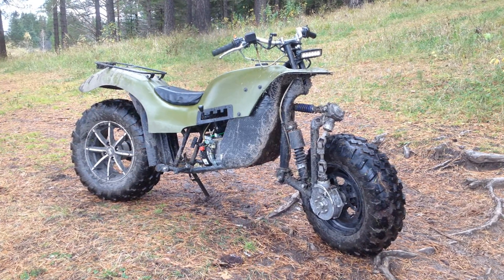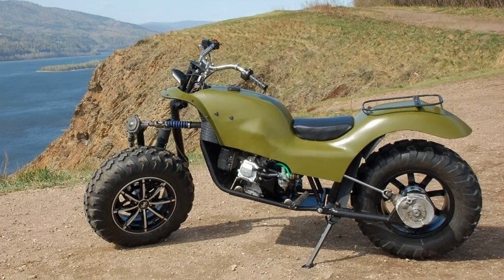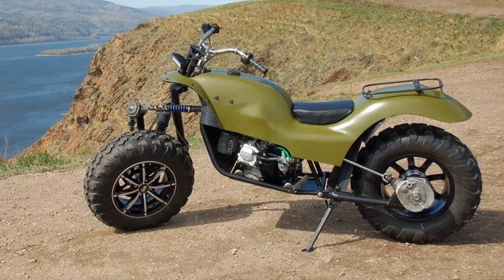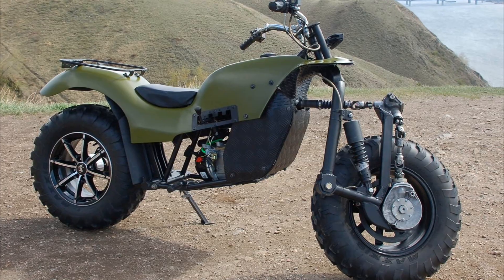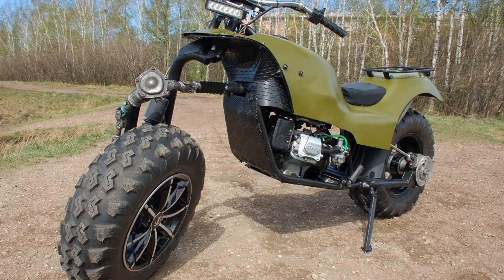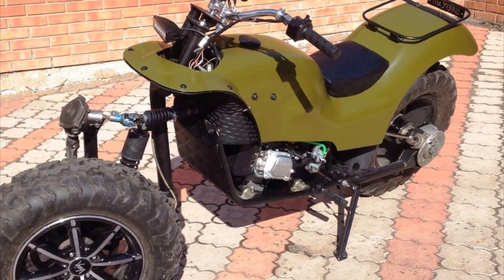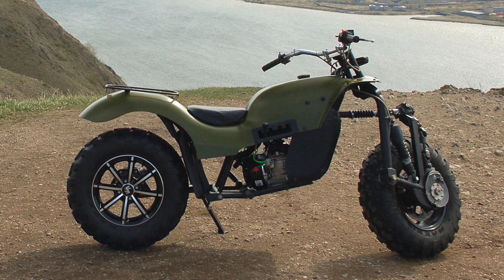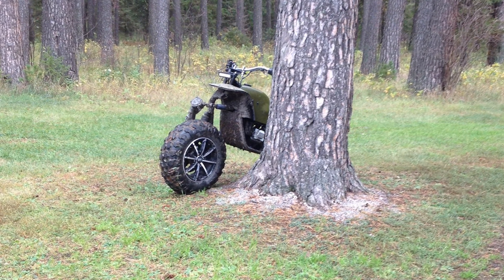Homemade 200cc Offroad MOTORCYCLE of QuadBike Tires!?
The craftsman from Krasnoyarsk assembled this all-terrain vehicle exclusively from spare parts from old Soviet motorcycles, so the design is truly reliable and original. The moto all-terrain vehicle has an original design and layout, namely, the transmission of torque to the front and rear wheels is carried out using cardan shafts, which indicates the reliability of the all-terrain vehicle unit.
The frame of the moto all-terrain vehicle is welded from a round pipe, the body is also home-made based on fiberglass and epoxy resin, puttied and painted with special paint with protection against mechanical damage.
Engine Lifan 168-2, slightly boosted, power about 8 hp.
Transmission "variator" and an additional 4-speed home-made transfer case assembled from spare parts for gearboxes of heavy-duty motorcycles "Ural and Dnepr". Four-wheel drive on both wheels is carried out by a cardan transmission, front switchable. This all-terrain vehicle has a suspension (pendulum type), unlike analogues on rigid suspensions. Quad wheels, hydraulic disc brakes.
Speed: up to 80km/h
Moto all-terrain vehicle was built by the author for 2 years.